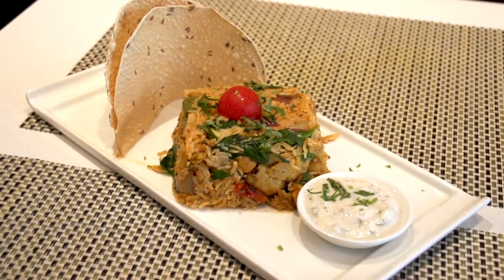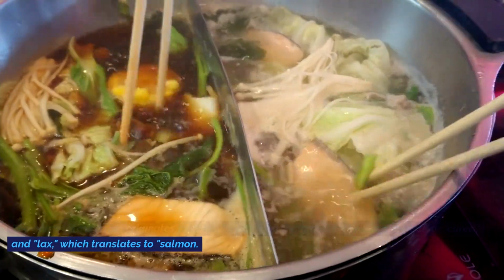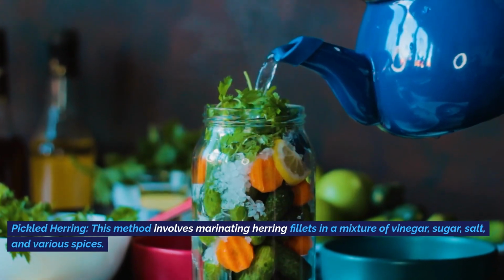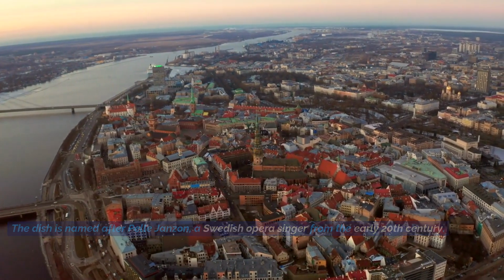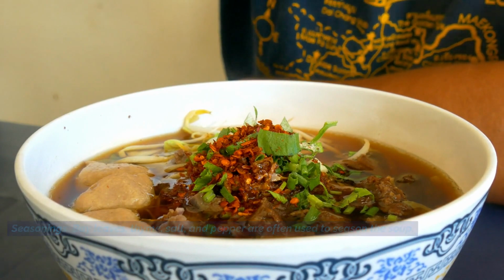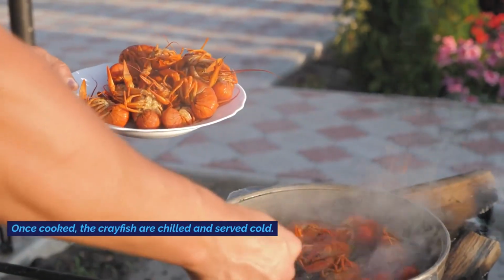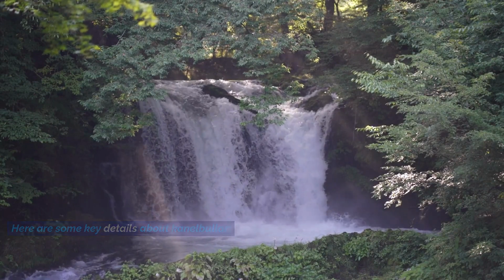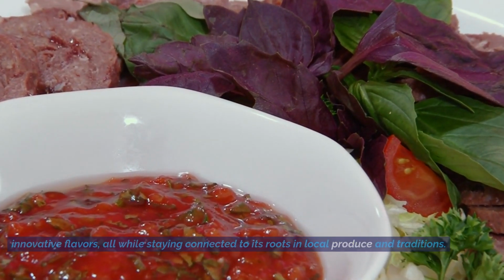Swedish Cuisine dishes |Culinary Cravings| Swedish Foods Swedish dishes| Sweden Food Swedish cocking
🌲 Join us on a delightful journey through the enchanting world of Swedish cuisine in our latest episode of Culinary Cravings! 🇸🇪 From the picturesque landscapes of Sweden to the cozy kitchens that preserve age-old traditions, prepare to be transported to a culinary haven where simplicity meets sophistication.

🍽️ In this episode, our host delves into the heart of Swedish gastronomy, unraveling the secrets behind beloved dishes like Smorgastarta, Gravlax, and the iconic Swedish Meatballs. From the bustling food markets of Stockholm to quaint countryside kitchens, witness the passion and craftsmanship that go into creating these delectable treats.

🥬 Experience the magic of the Swedish kitchen as we explore the innovative use of fresh, locally sourced ingredients. Discover how the Nordic climate influences the flavors, with an emphasis on seasonal produce and sustainable practices that define the essence of Swedish cooking.

👩‍🍳 Engage with talented Swedish chefs and home cooks who generously share their culinary expertise, providing valuable insights into the techniques and traditions that make Swedish cuisine truly unique. Whether you're a seasoned food enthusiast or a curious viewer, this episode promises to ignite your appetite and inspire you to explore the flavors of Sweden in your own kitchen.

🎥 Immerse yourself in the beauty of Swedish landscapes, from the vibrant urban scenes to the serene countryside. Feel the warmth of traditional Swedish hospitality as we uncover the stories behind each dish, connecting the flavors to the cultural heritage and history of this captivating Nordic nation.

Share your thoughts and let us know which Swedish dish you're most excited to try or if you have your own favorite Swedish culinary experience!

🍲 Culinary Cravings invites you to savor the flavors of Sweden in this delectable episode, celebrating the richness and diversity of Nordic cuisine. Pull up a chair, and let the tantalizing tastes of Sweden whisk you away on a culinary adventure! 🌍🇸🇪